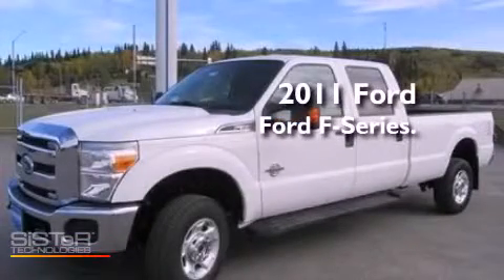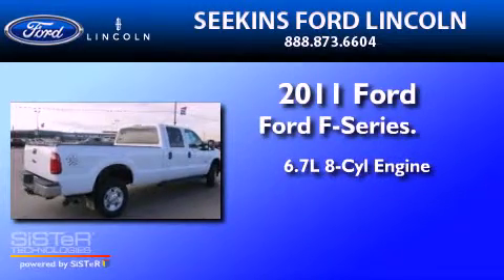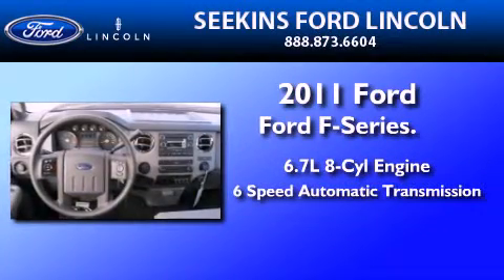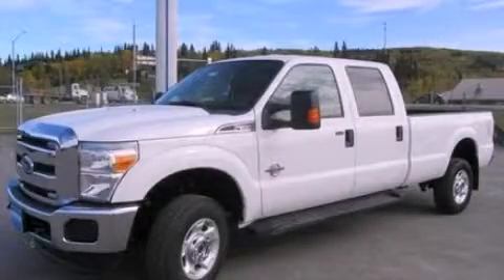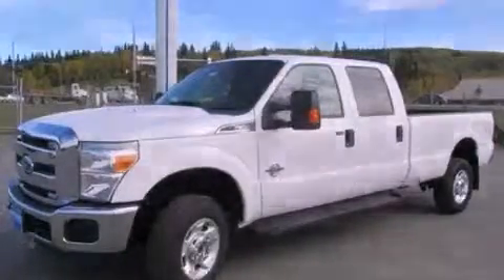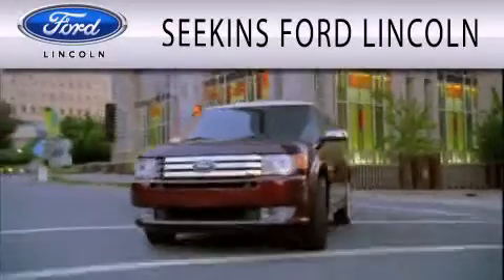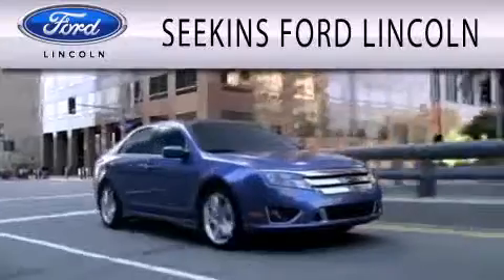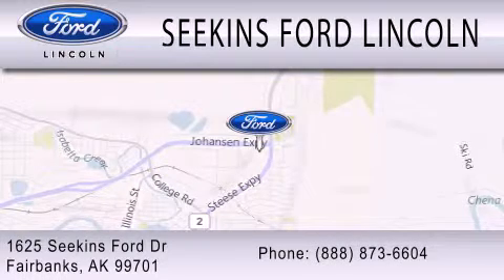2011 FORD F-350 AK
Year : 2011
 Make : FORD
 Model : F-350
 Engine : 6.7L V8
 Trans . : AUTO 6SPD
 Exterior : WHITE
 Miles : 11
 Interior : STEEL
 Stock : 23958

 1625 Seekins Ford Drive
  , AK 99701